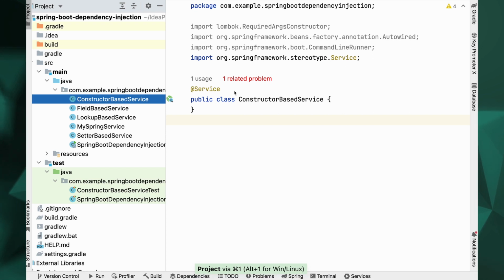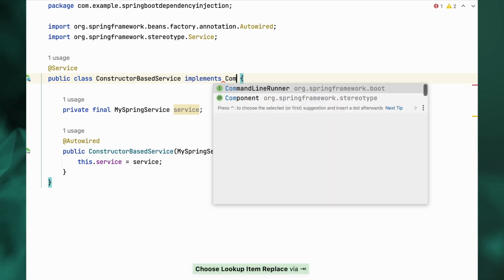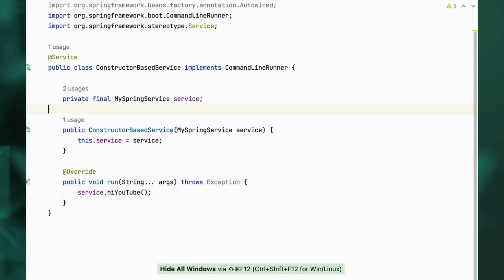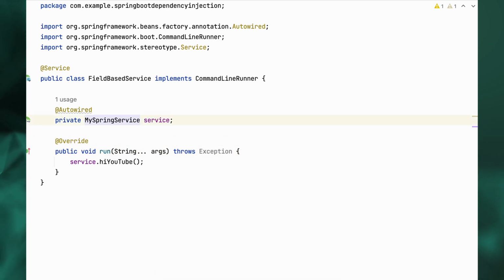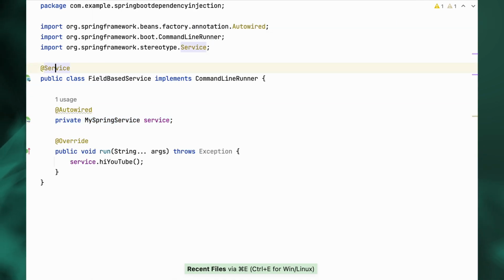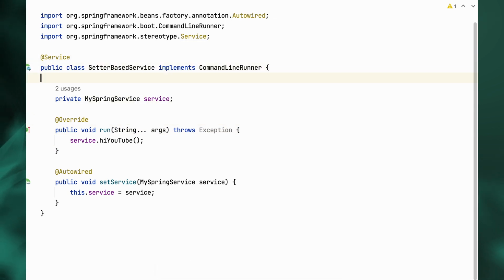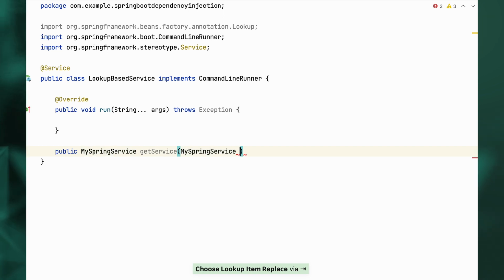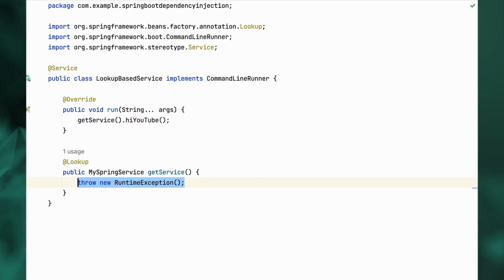Spring Boot 3+1 ways to inject dependencies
3+1 ways to inject dependencies in Spring Boot